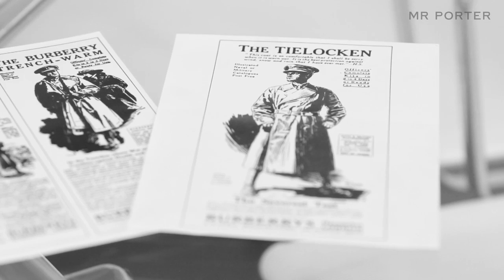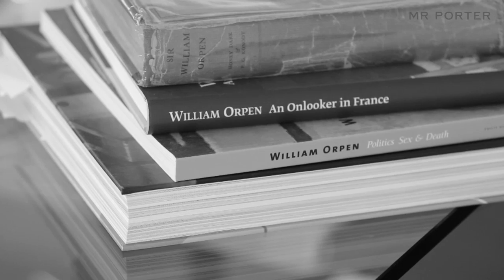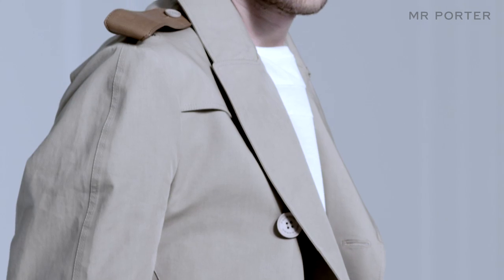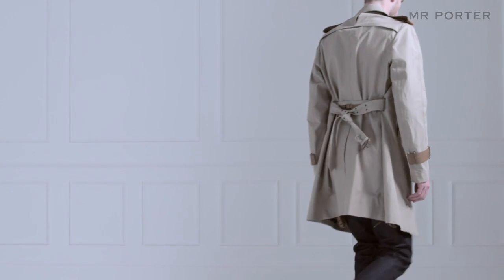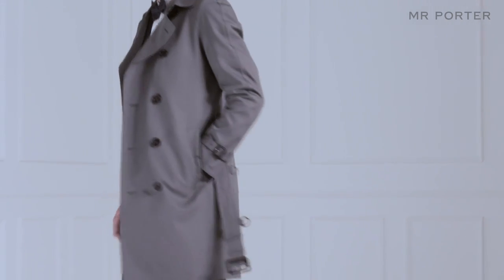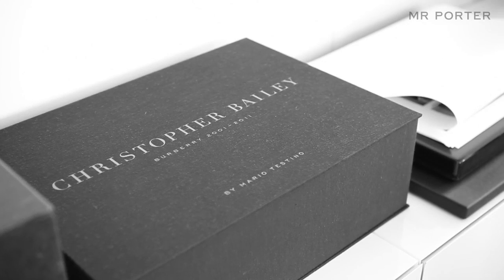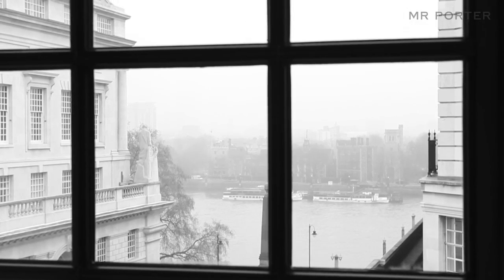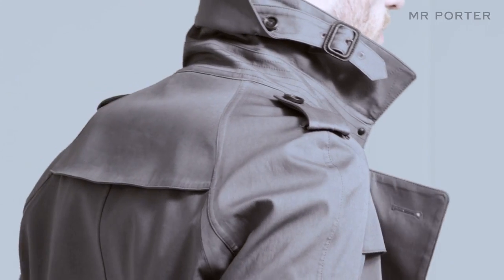Burberry's Christopher Bailey on Trench Coats - Video Manual - MR PORTER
Mr Christopher Bailey, Chief Creative Officer of Burberry, on the trench coat